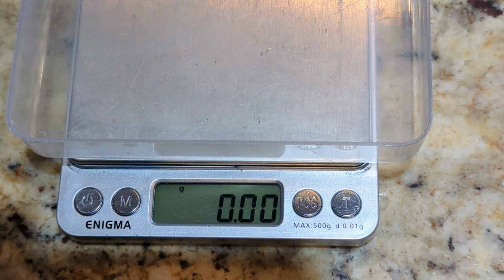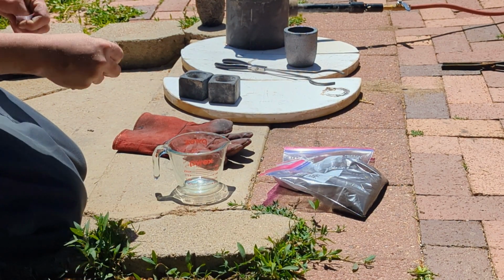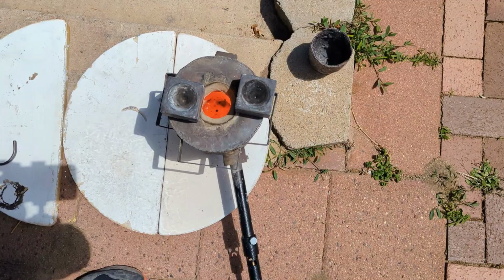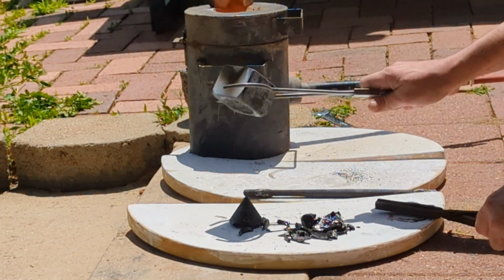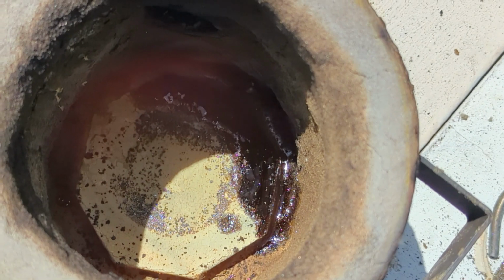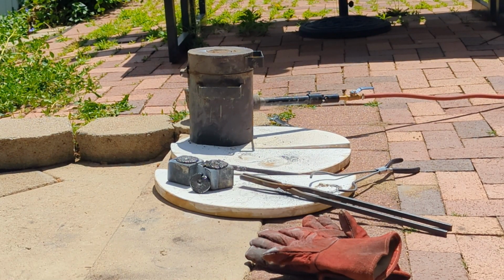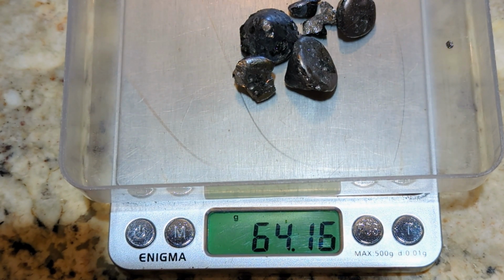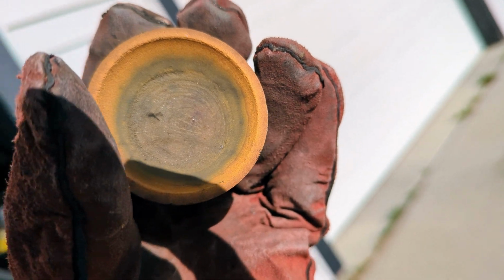Where'd The Gold Go!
Where’d the gold go presented to you by Smokey & Spike Productions. I'm your host always & forever from Silver Spike. During this video I'm completing a smelting process following up with a cupelling process. Also, during this video I'm using bismuth as a collector metal for the first time. Please share your thoughts on this video. Have an awesome day!